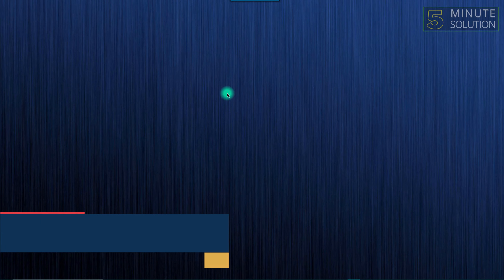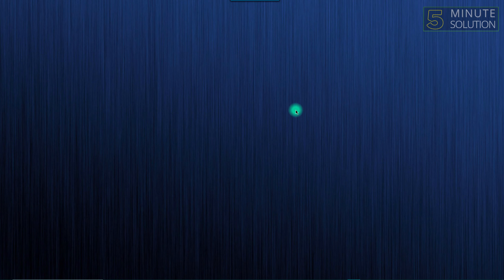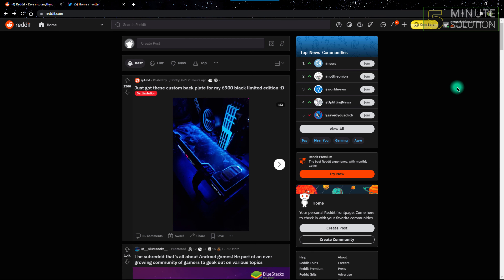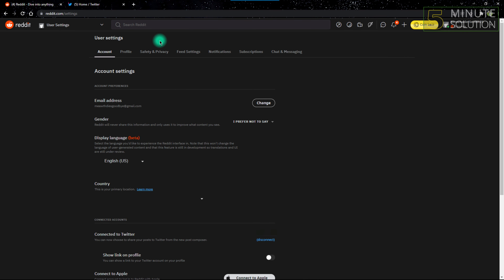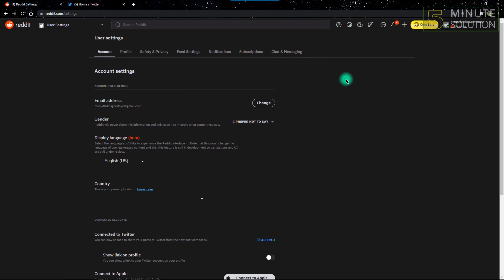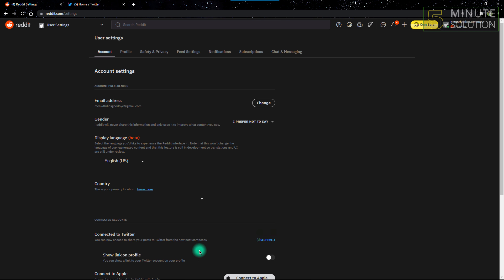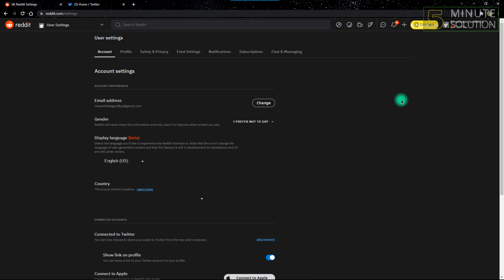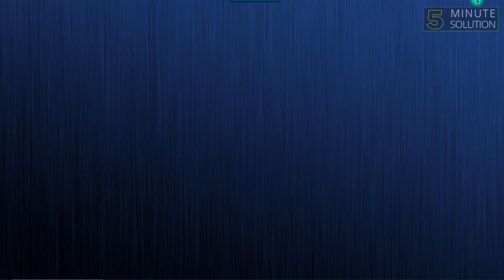How to display Twitter link on Reddit profile 2024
How do I put a Twitter link on Reddit?
How to Connect Reddit to Twitter
First, open Reddit in browser.
In the second step, expand the list of account options.
Then, open the User Settings.
Next, click the Connect to the Twitter button.
Now enter the login and password to your Twitter account.
In the last step, press the Authorize app button.
Well done!

▼ Related Keywords ▼

"how to copy my reddit profile link"
"add social link reddit desktop"
"share reddit post on twitter"
"reddit add social link not working"
"reddit mobile link"
"reddit profile description"
"how to link instagram to reddit"
"reddit social media links"